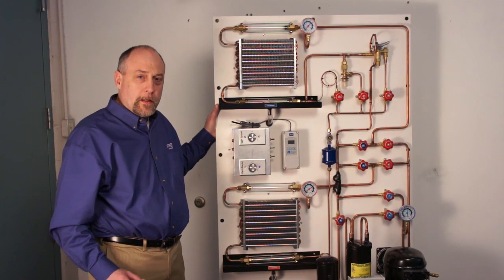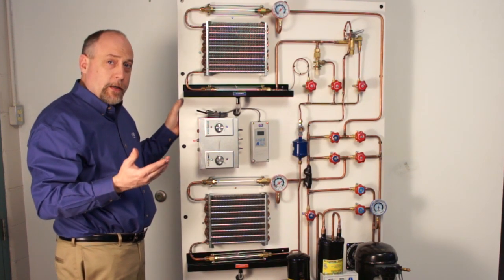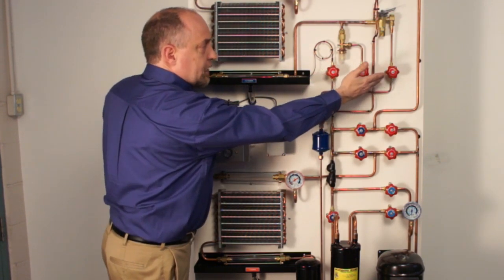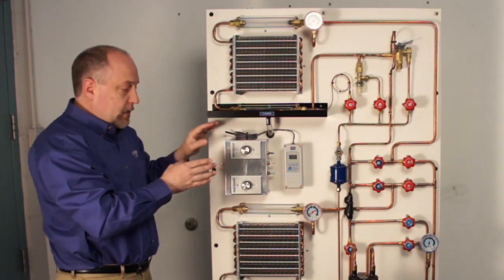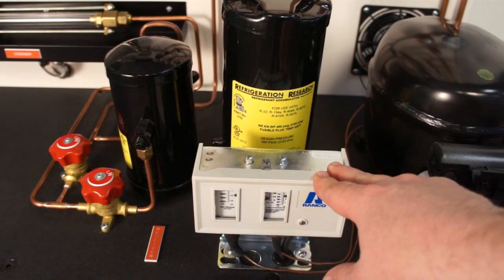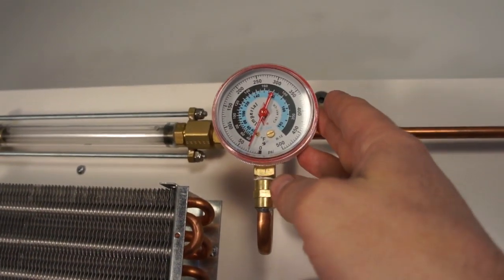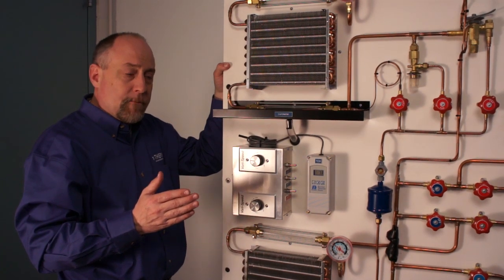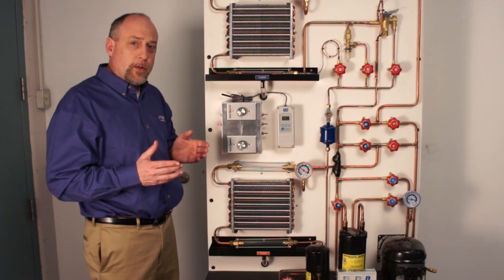iConnect TU-100/9001 Refrigeration, Air Conditioning and Heat Pump Trainer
Overview and typical classroom applications of model TU-100 refrigeration, air conditioning and heat pump trainer.

This training unit demonstrates domestic refrigerator and freezers, self-contained air conditioning units and reverse cycle or heat pump systems.

Features Include:
- Sight glass tubes at inlet and outlet of evaporator and condenser constructed of explosion proof, tie-bolt design.
- Stainless steel drip pans with drains located under each evaporator and condenser.
- Uses popular, brand name components.
- Color-coded valves, gauges and hand valves to bypass various components and change from cooling to heating (heat pump operation).
- Conditions of refrigerant and oil can be observed under various methods of operation.
- Pressure gauges located at each point in which pressure variation is likely to occur.
- Refrigerant flow to evaporator metered either by capillary tube, automatic expansion valve (AXV), or thermostatic expansion valve (TXV).
- Evaporator has copper tube coils, aluminum fins, and variable speed blower.
- Condenser with a variable-speed blower.
- A combination low pressure control and high pressure cutout and a thermostatic control with a range of --30°F to 100°F furnished.
- High pressure cutout in the circuit at all times to prevent damage to the compressor
Includes a student lab manual and operation manual.